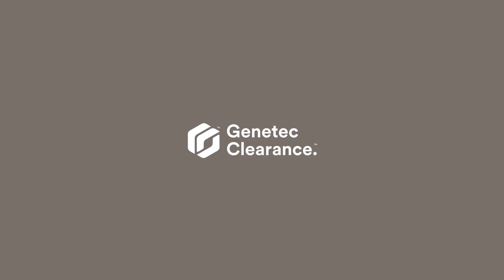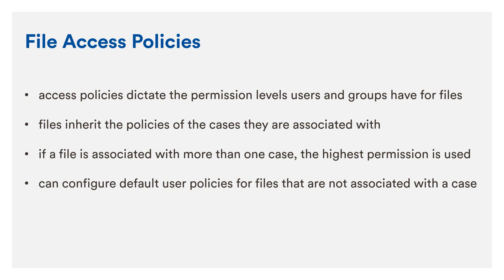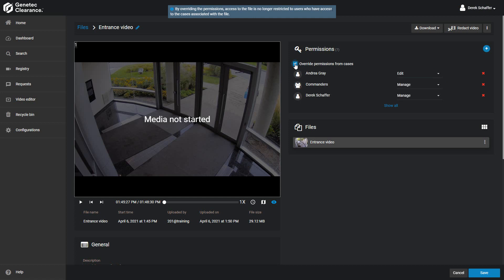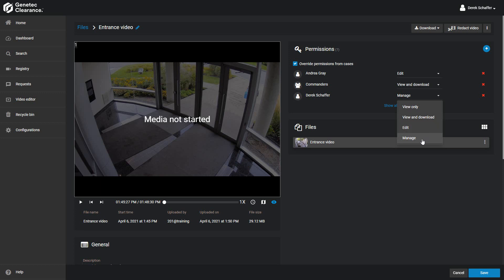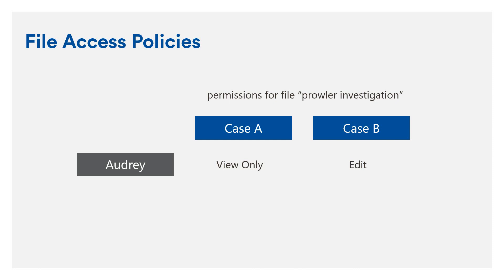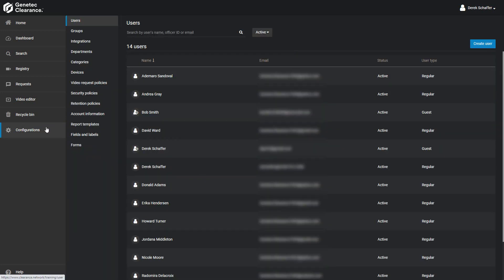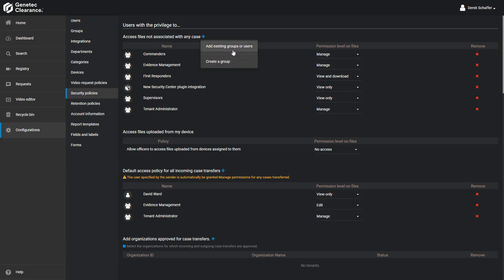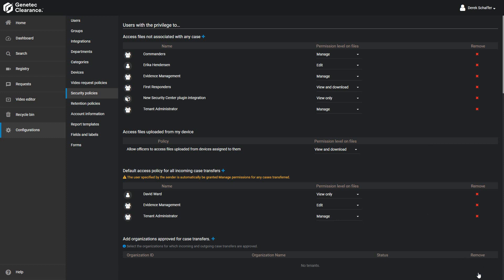File access policies and permissions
In this video, we look at how to configure the default access policies that are applied to files based on the user, group, or service, and the default permission for uploaded files.